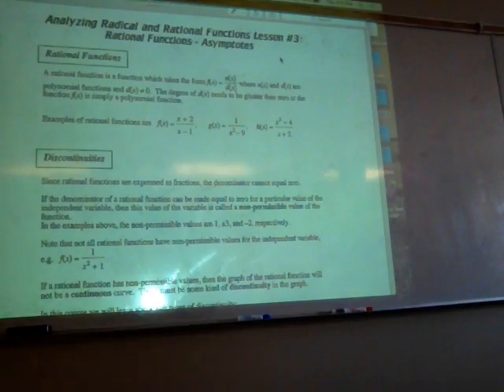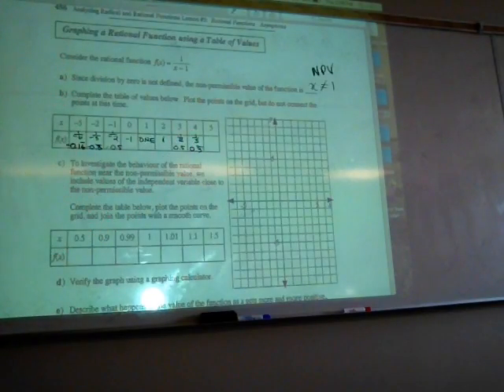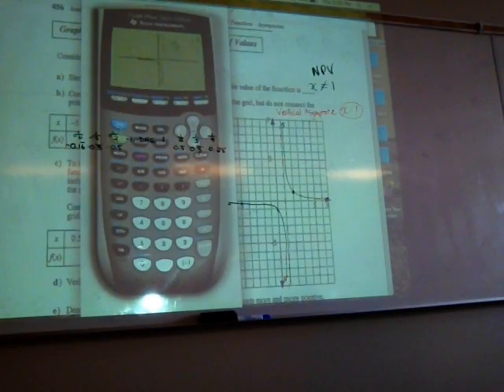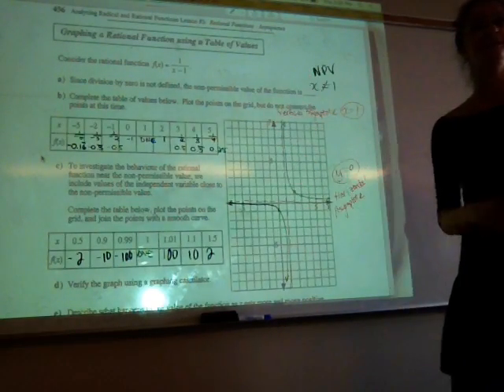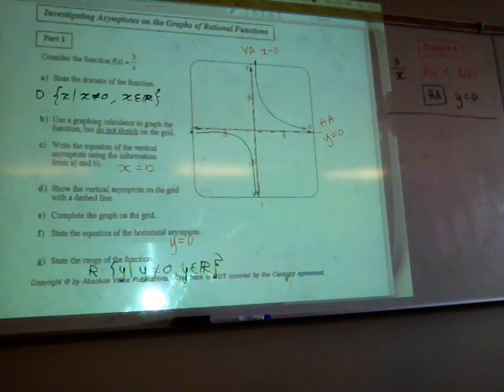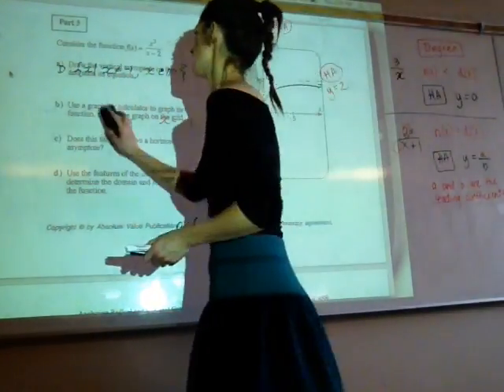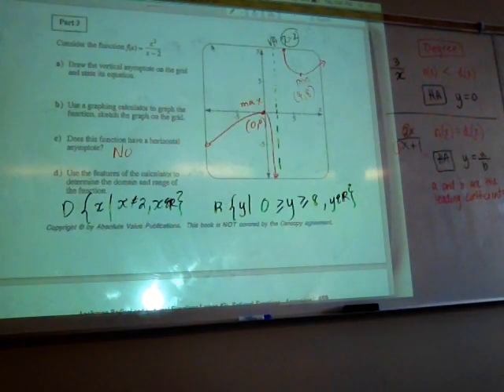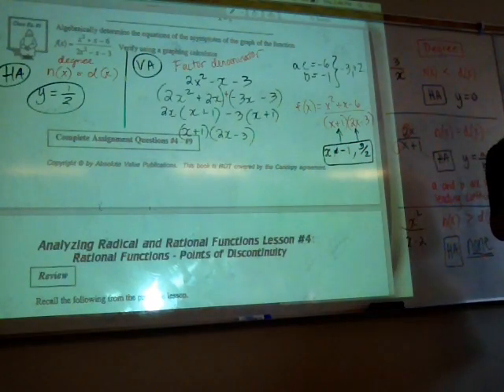Unit 5 - Radical and Rational Functions - Lesson 3 - rational Functions and Asymptotes